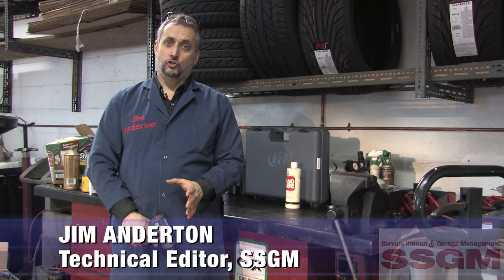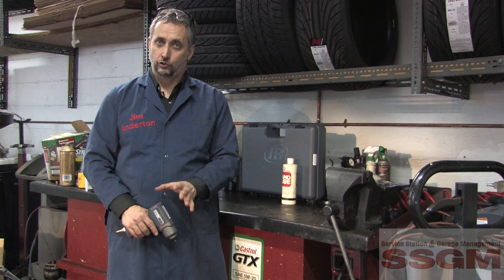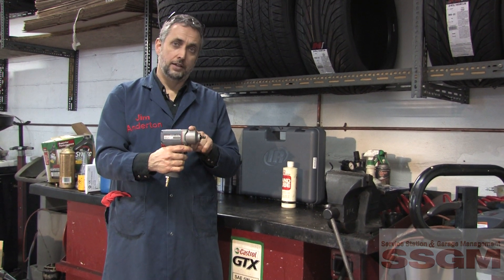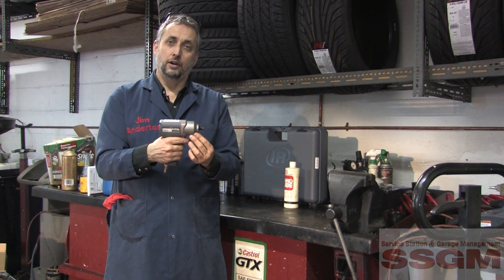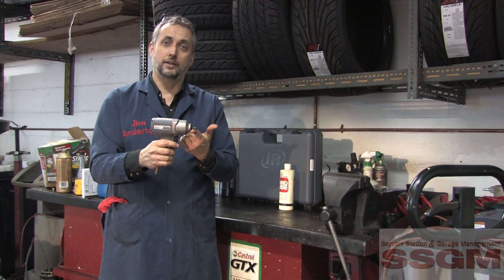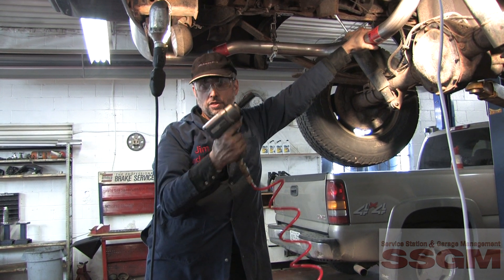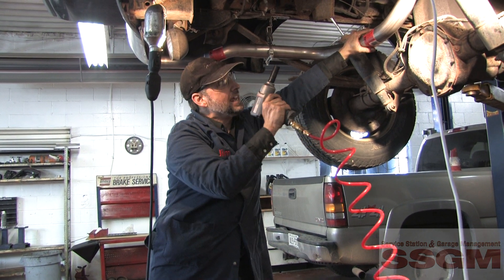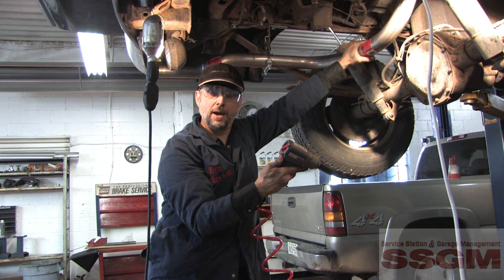Ingersoll Rand's 2115 TiMax 3/8" Air Impact Gun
SSGM' s Jim Anderton tests Ingersoll Rand's 2115 TiMax 3/8" Air Impact Gun.